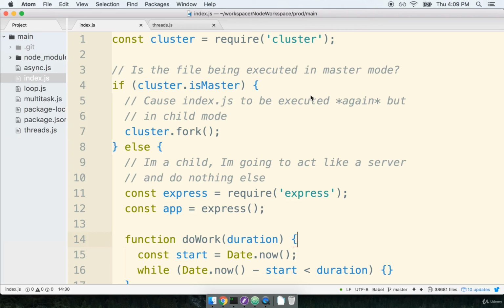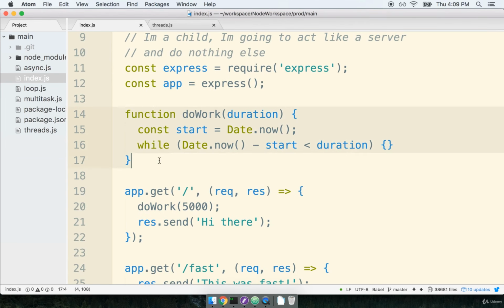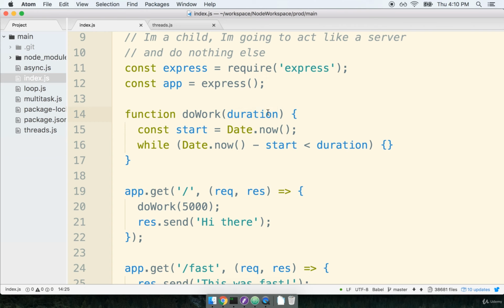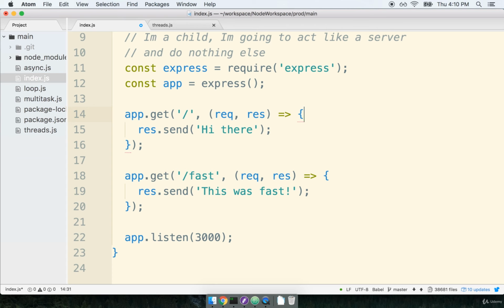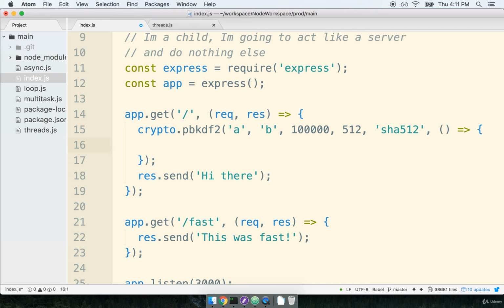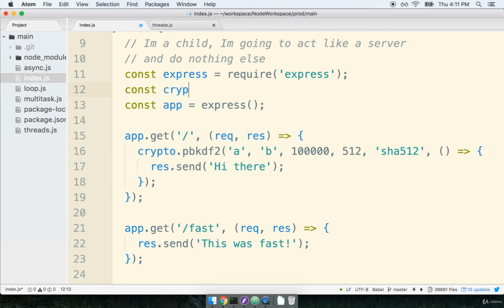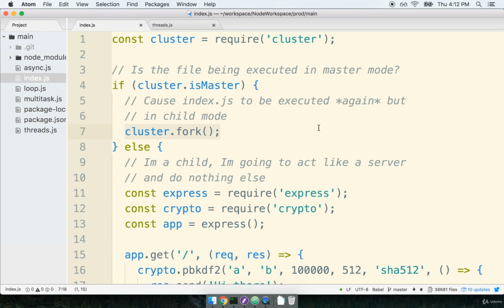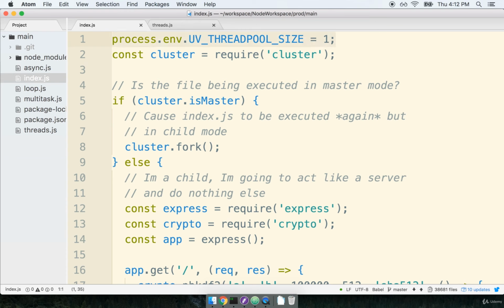30 Benchmark Refactor